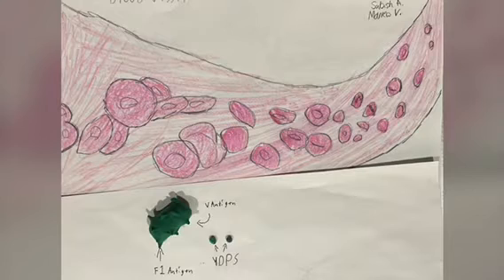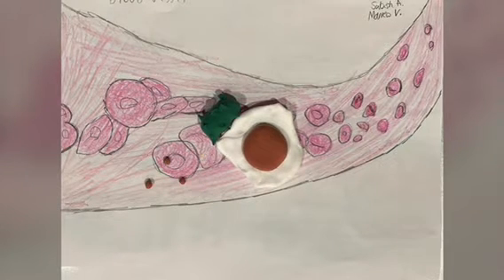What is the bubonic plague and how does it affect humans?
By Joel B., Subish A., and Marko v.